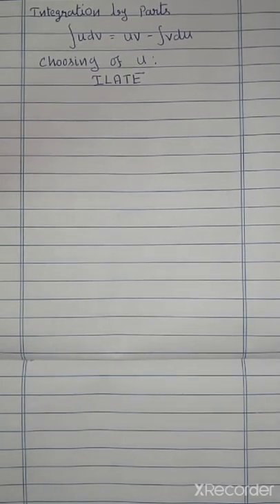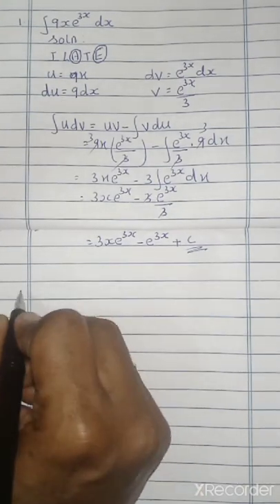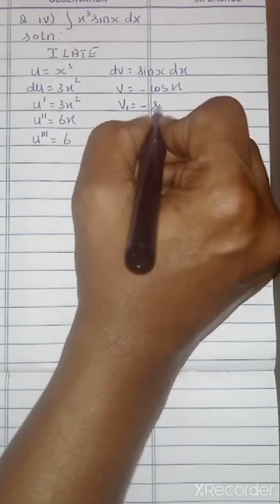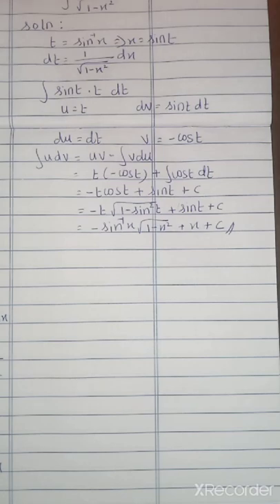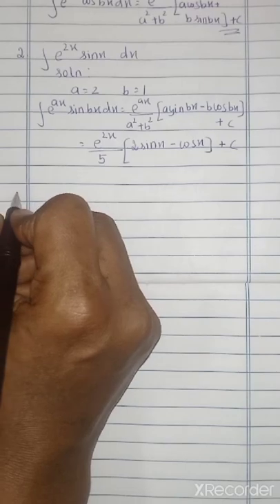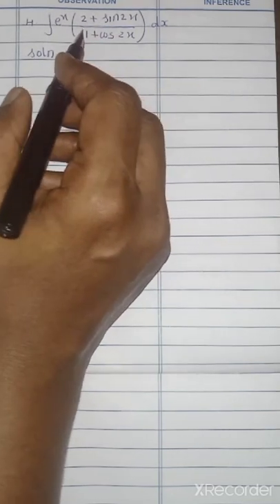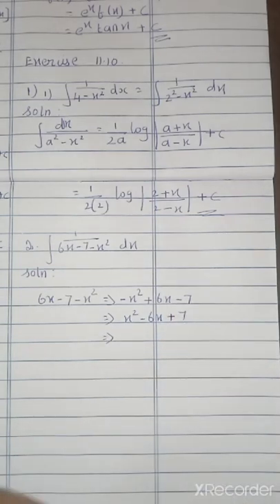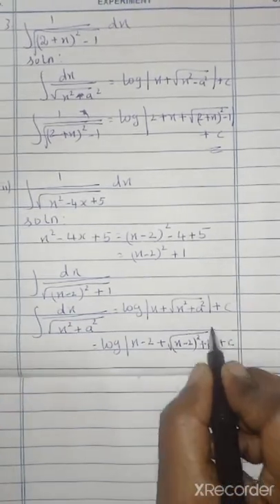15.04.2021 class 11 Maths